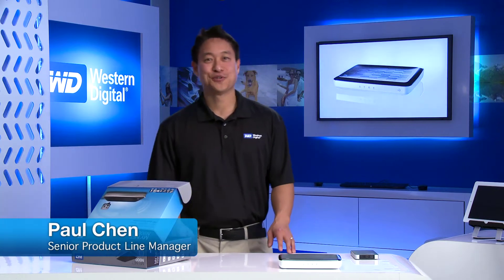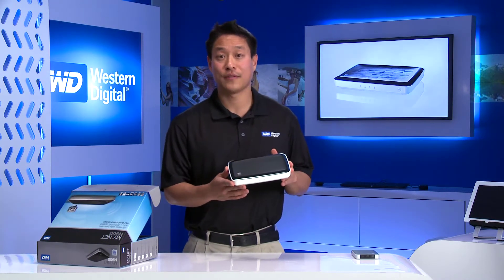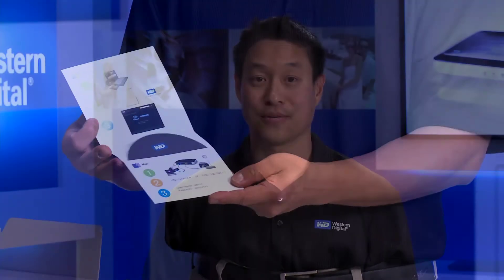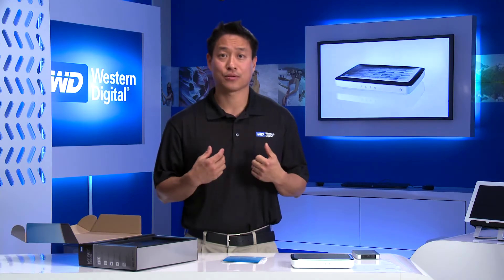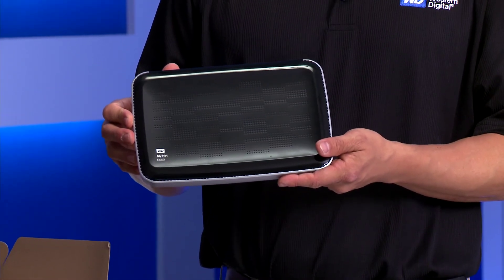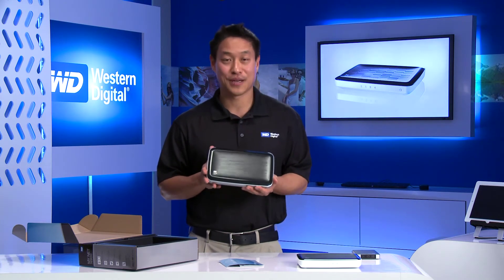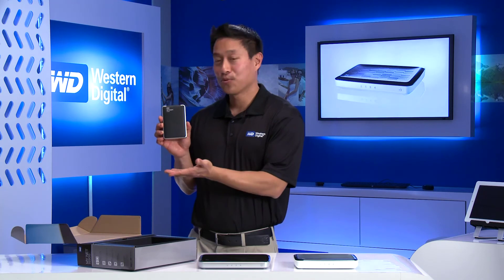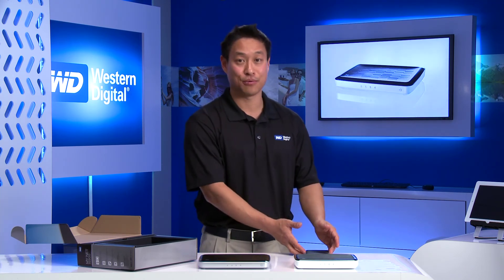Western Digital N900 router demo: Top features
Western Digital, best know for its line of storage products, is entering the home networking market with its N-line of routers. Designed to deliver the best entertainment experience for multi-device households, the N900, N750, and N600 routers use FasTrack real-time traffic analysis to prioritize video, gaming, and audio streams for high-quality playback throughout the home.